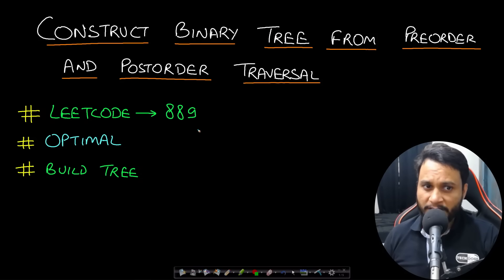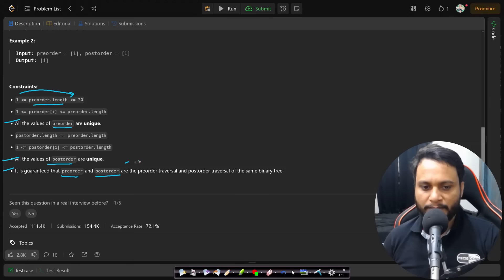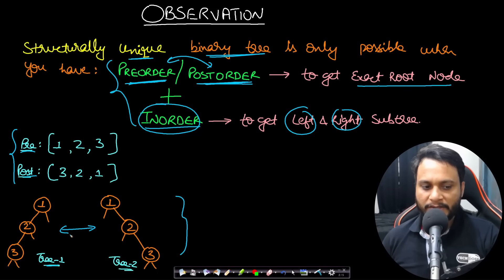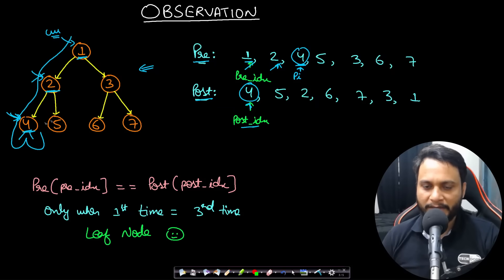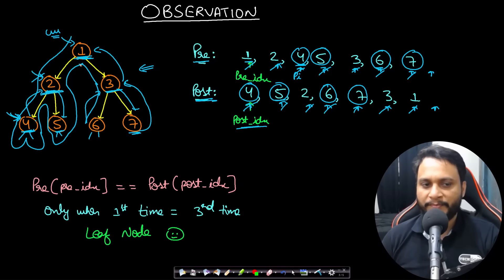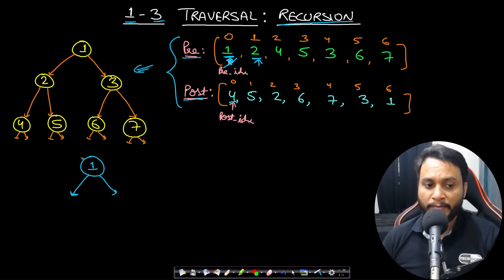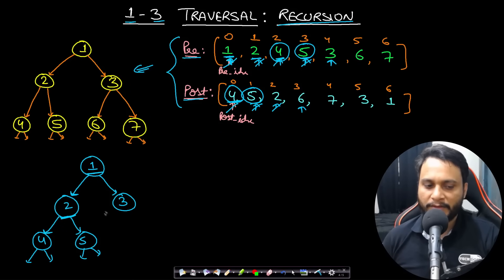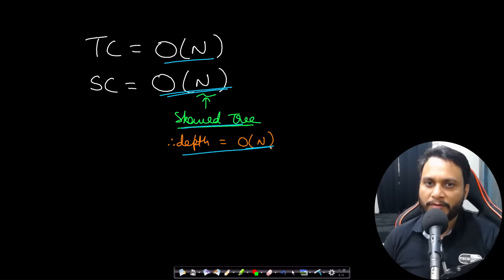Construct Binary Tree from Preorder and Postorder Traversal | Leetcode 889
This video explains Construct Binary Tree from Preorder and Postorder Traversal using the optimal recursion approach.